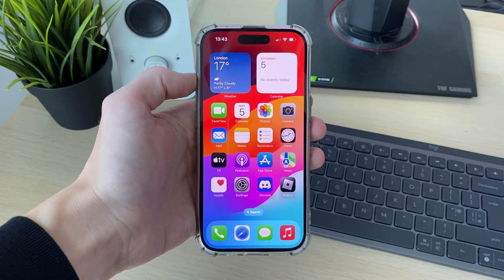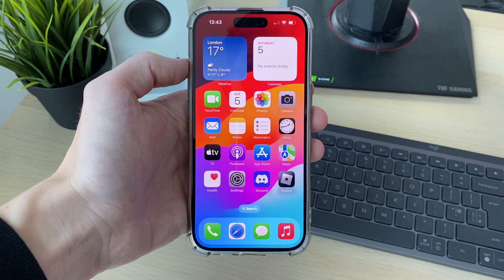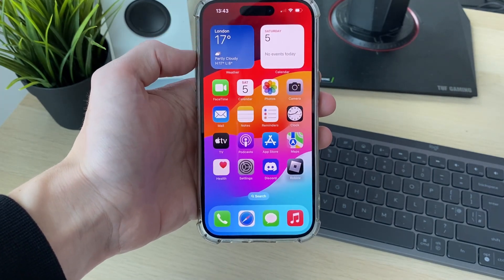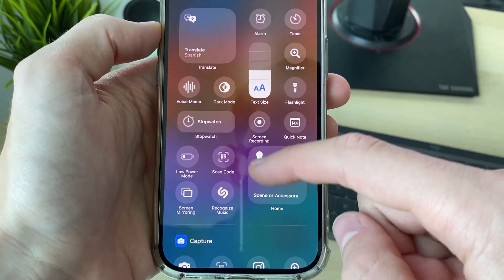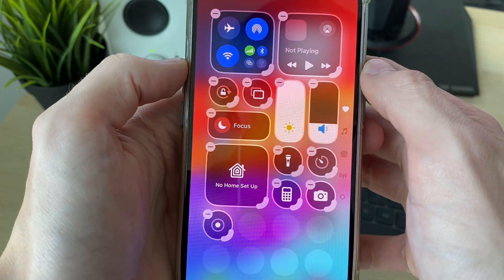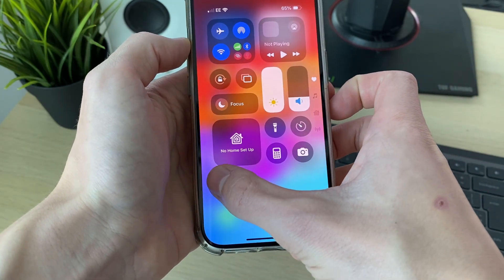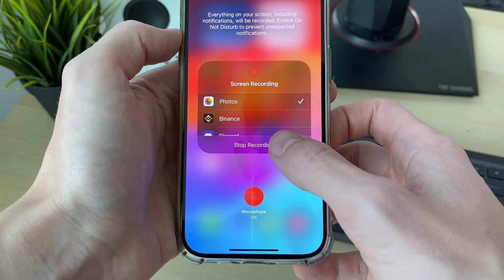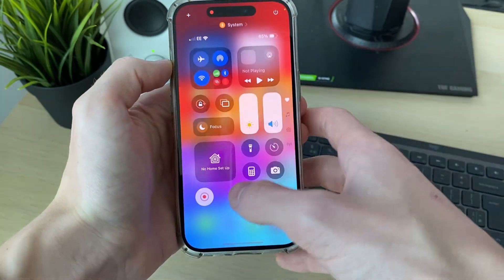How To Add Screen Record Button On iPhone - Full Guide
Learn how to add screen record button on iphone in this video.

GuideRealm